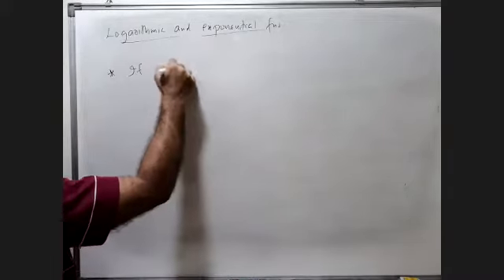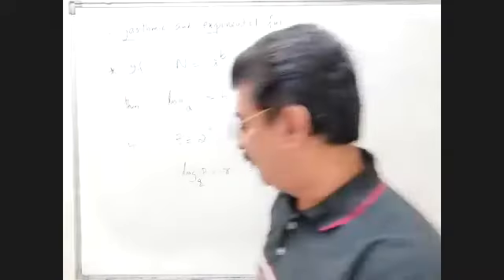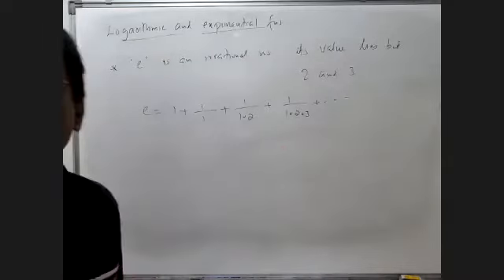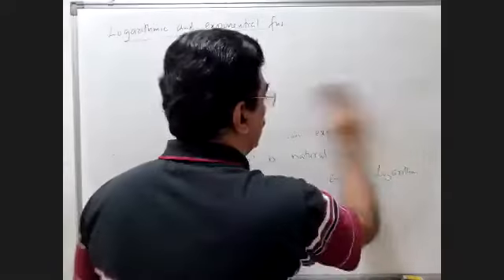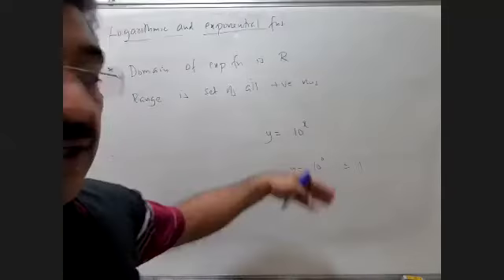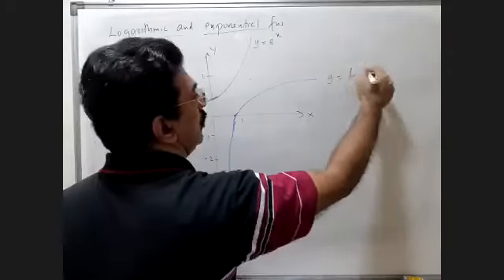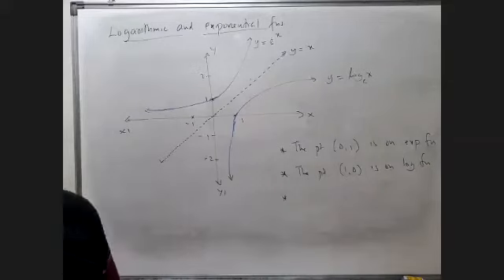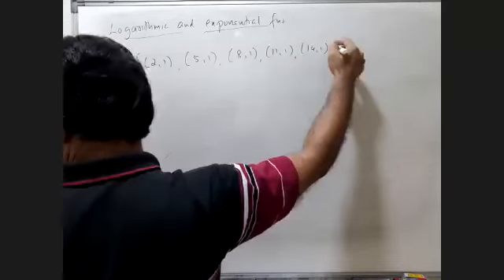Hari sir 31/05/2020 ch2 Part 1